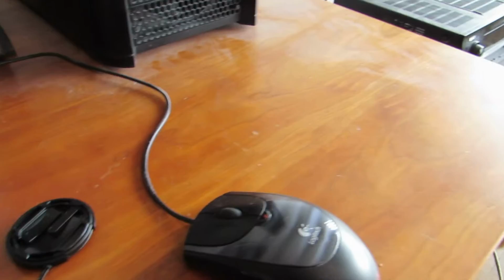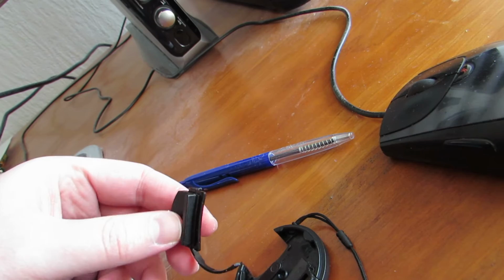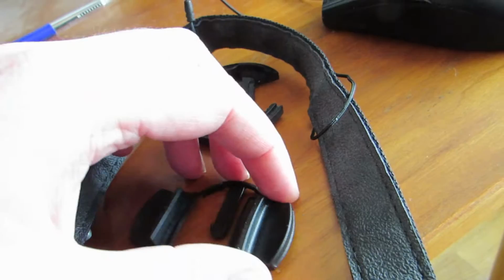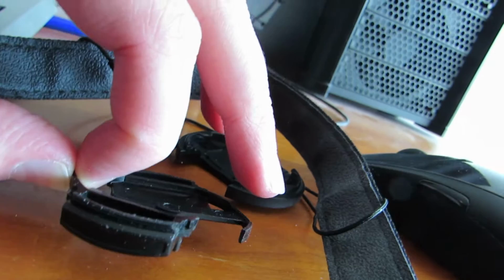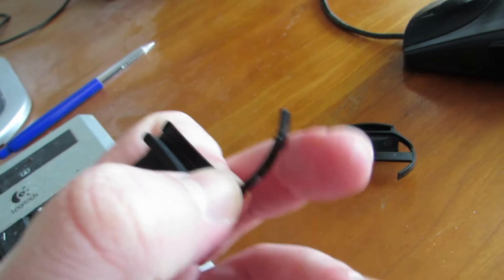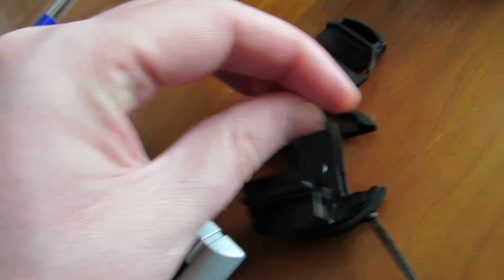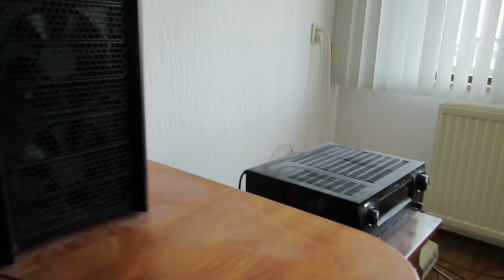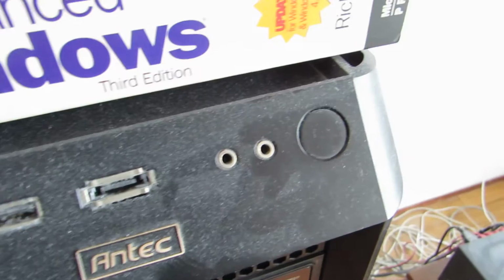Canon SX50 HS Lens Cap/Cover Broke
I was cleaning my appartment and the camera/tripod fell down and it broke the internal mechanism of the lens cap :(.

Bummer. Fortunately no damage to the lens as far as I can tell. I did see a little plastic scratch come of of it or something like a bit of gummy or something, like a little line of plastic, not sure if that will affect camera rotation/movement, not sure were the plastic came from it I didnt film it it was just tiny.

I did film the entire lens cap and the little plastic thing that broke off. It's really fragile.

I ll have to contact my supplier to see if he has a replacement.

I'll also show him this video...

(I always break something when I clean my computer or appartment... I hate cleaning, I hate fragile electronics, thus I clean rarely.)